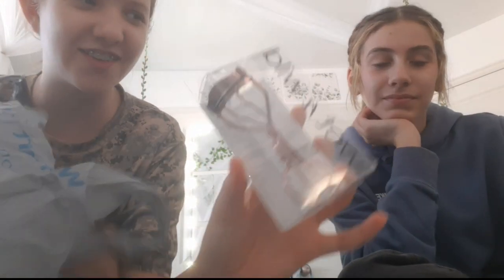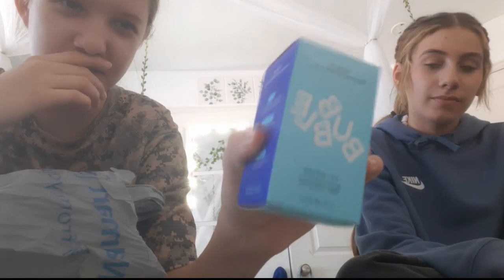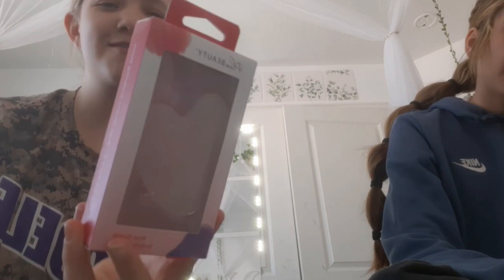Walmart shopping haul and unboxing! | Taiya Morris